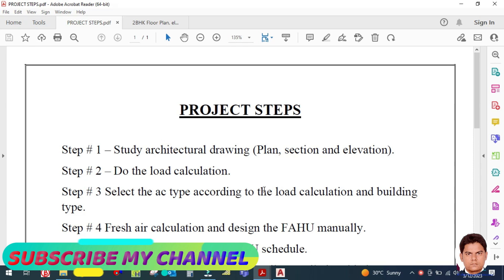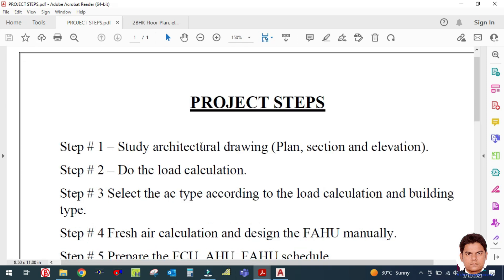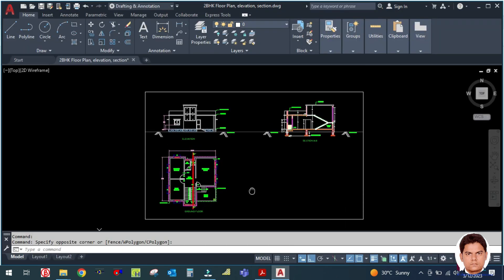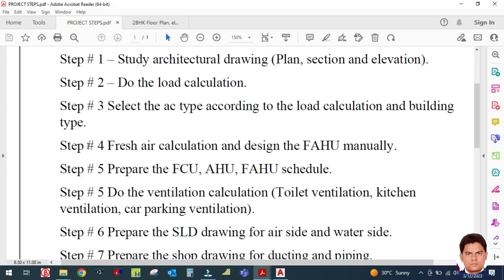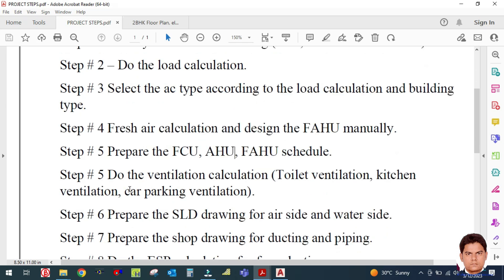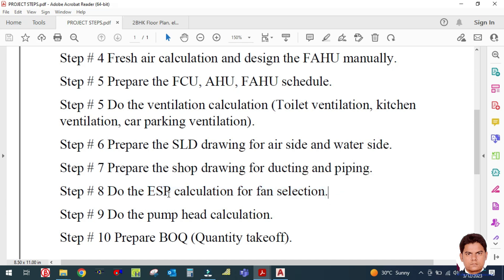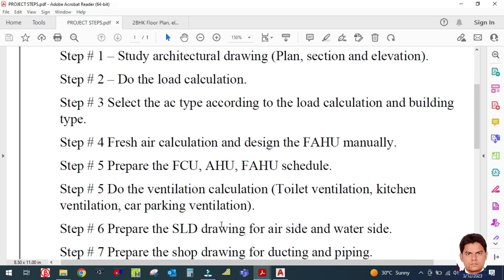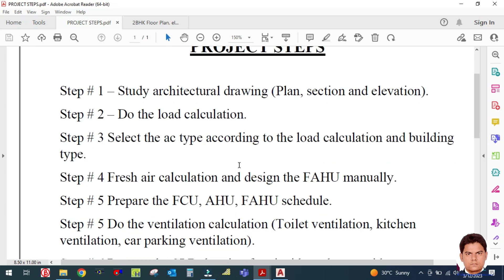HVAC PROJECT STEPS I STEPS TO EXCUTE THE PROJECTS I STEPS TO BE FOLLOW TO START PROJECTS I